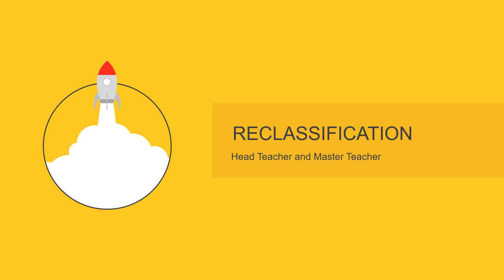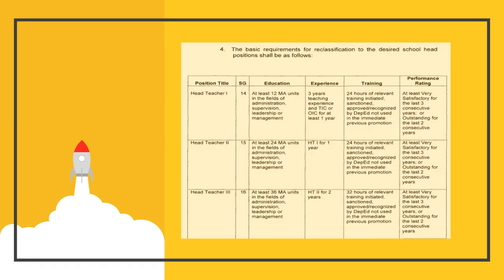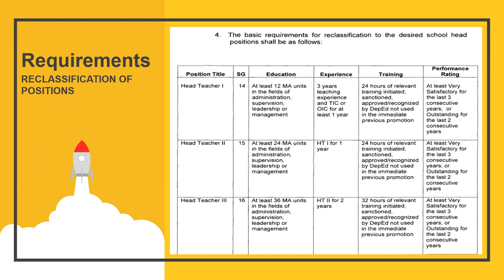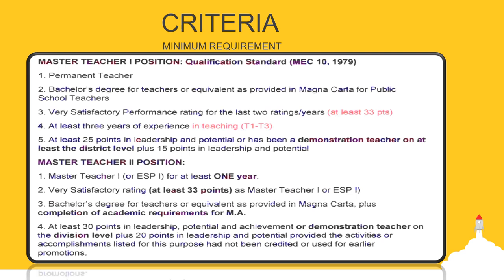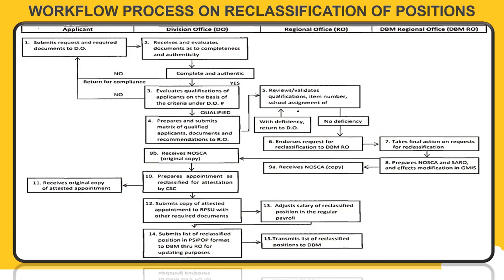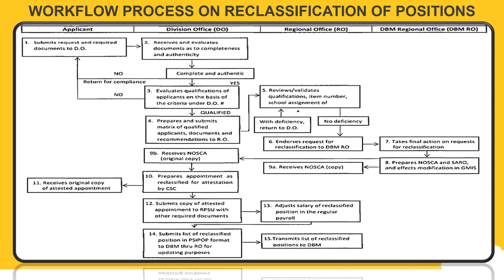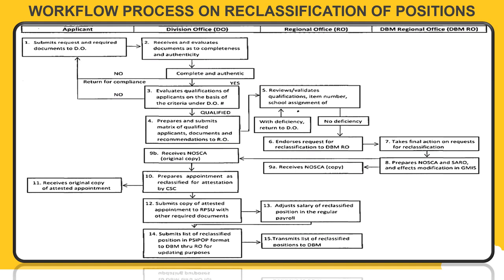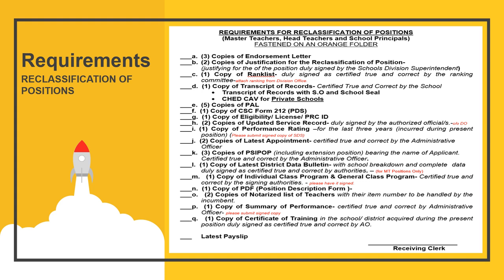RECLASSIFICATION OF POSITION FOR MASTER TEACHER I AND HEAD TEACHER I - WITH LIST OF REQUIREMENTS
YOUR DREAMS ARE ALWAYS VALID... PAG DI KAYA NG RANKING PWEDE PA RING MAG PA RECLASS :)